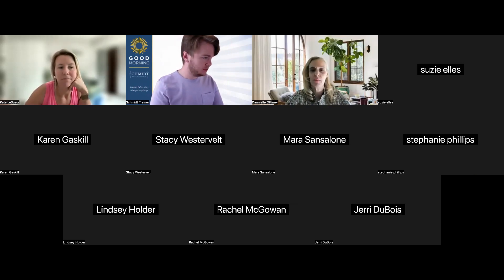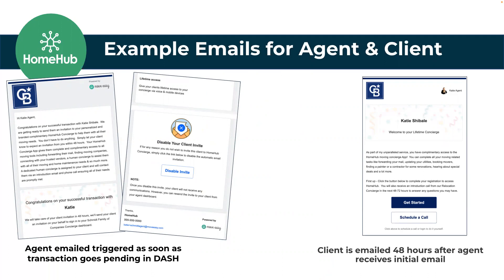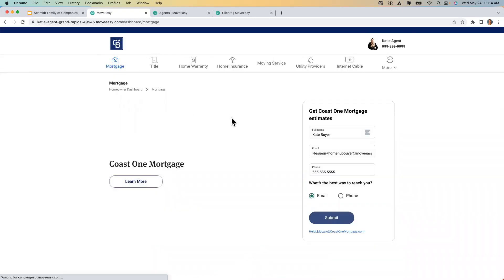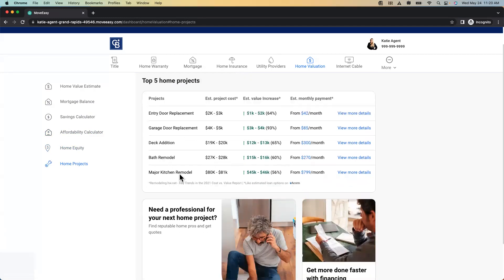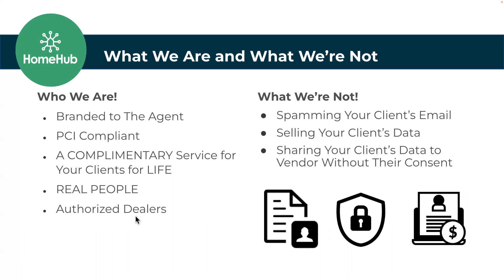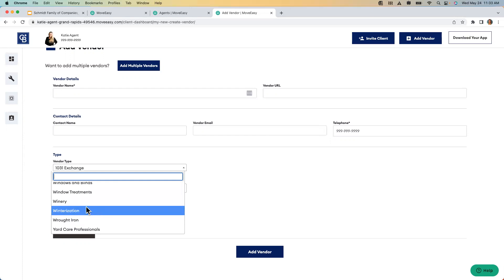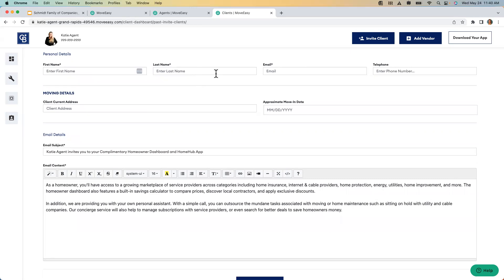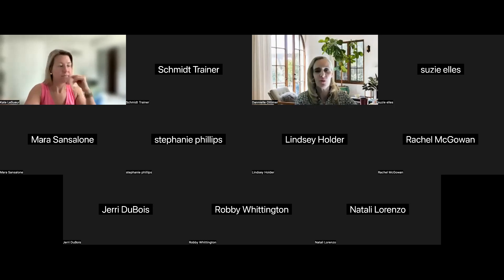HomeHub Informational Session - May 2023